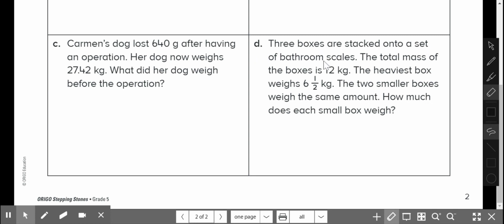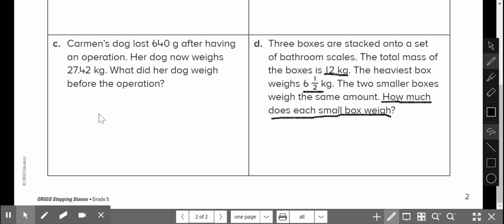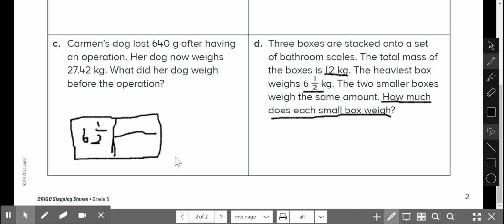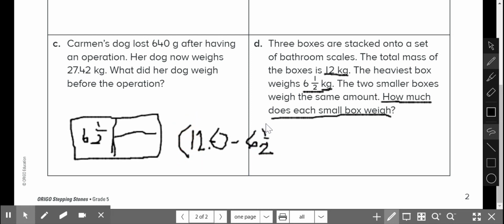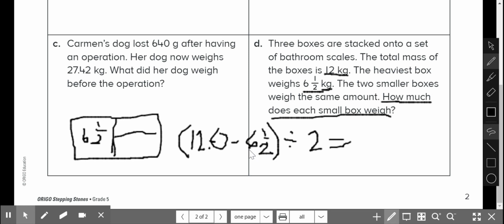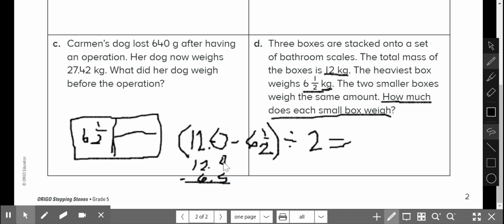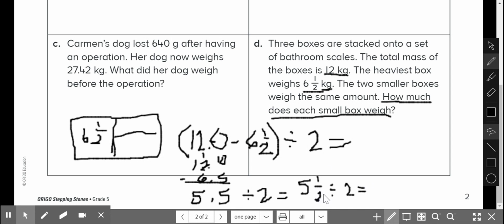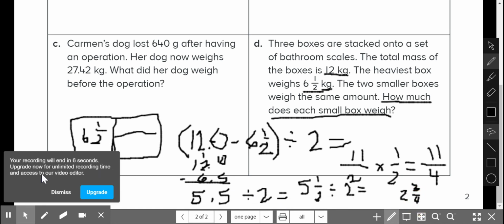Lesson 9.11 - Slides Word Problem d.